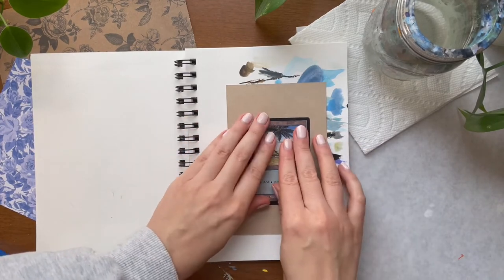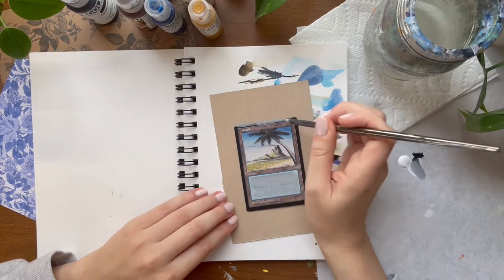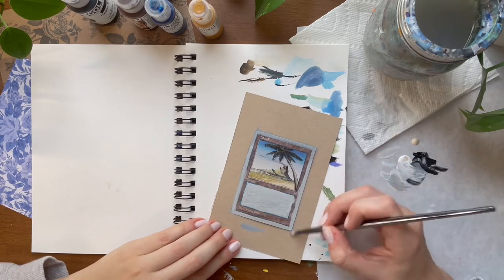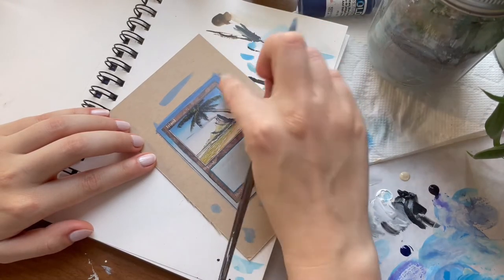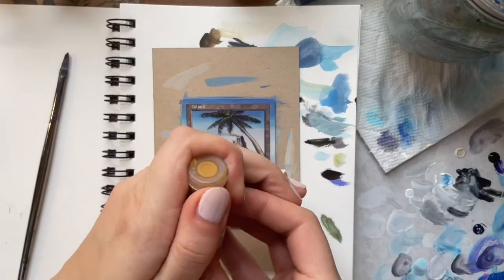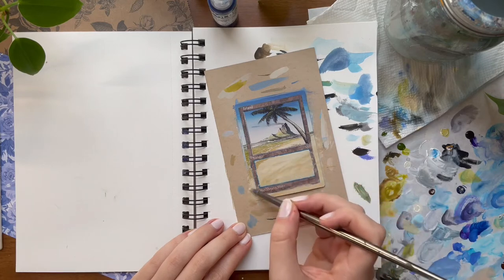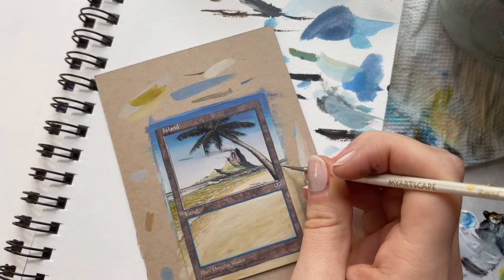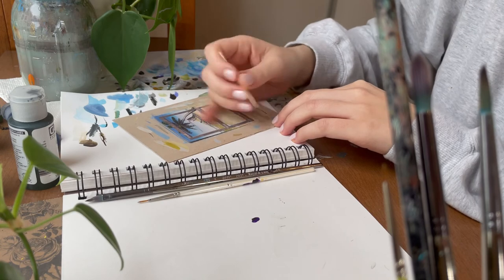Painting a Magic: The Gathering Card | Mirage Island Border Extension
In this video, I used Golden fluid acrylics to paint a border extension on a 1996 Mirage Island from Magic: The Gathering.

Magic: the Gathering card alteration
Card Name: Island
Set: Mirage
Artist: Douglas Shuler